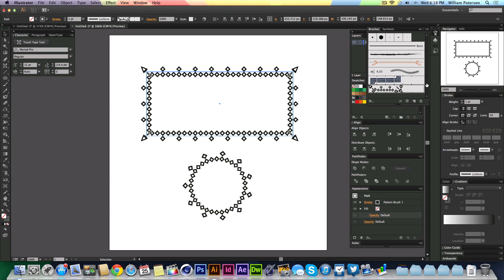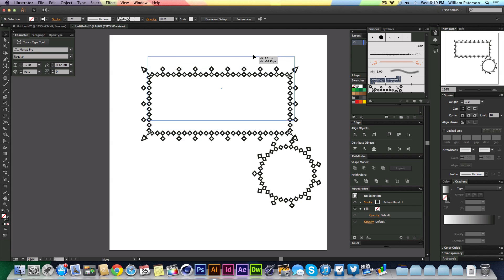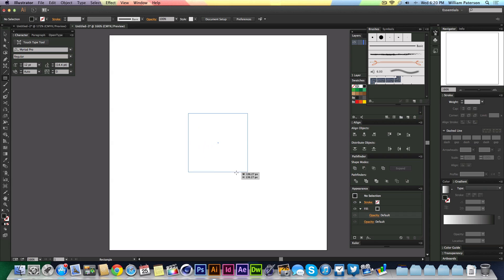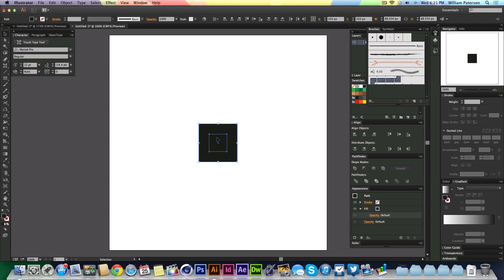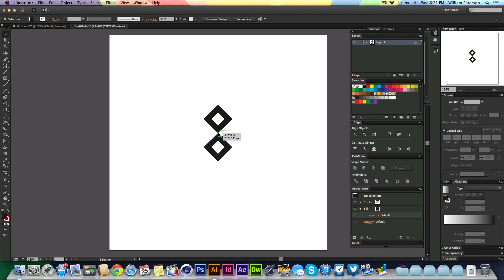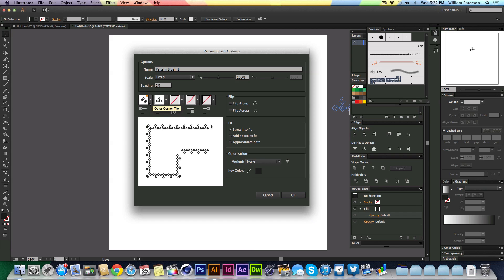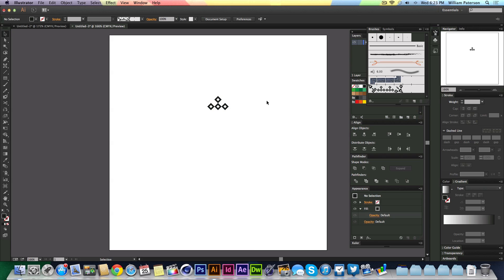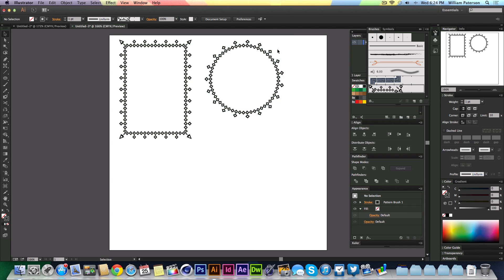Pattern Brushes Tutorial In Adobe Illustrator CC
Brushes
Illustrator
Adobe
Photoshop
Graphic Design
Art
Digital
TV
Learn
Tutorial